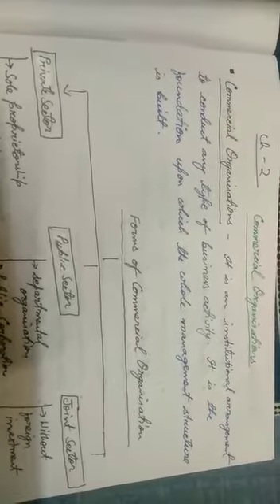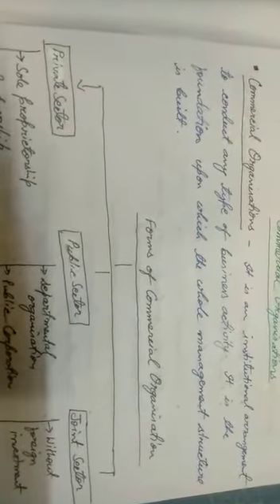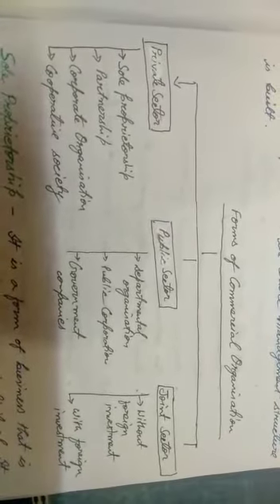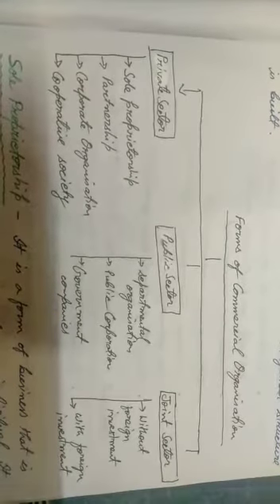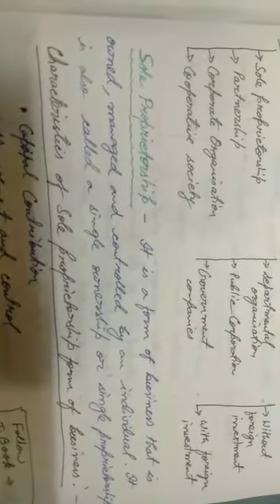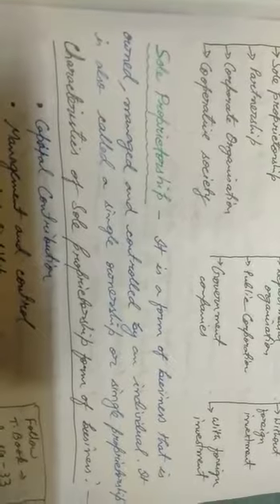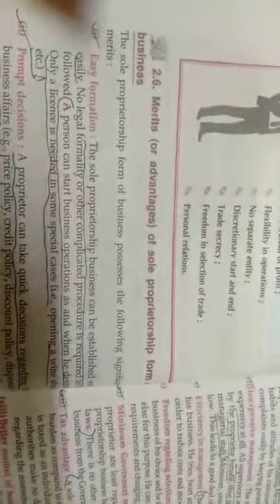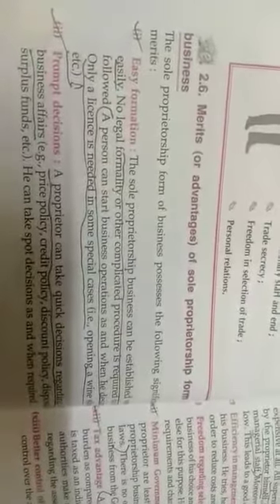Class 9 Commerce cH 2 Part I